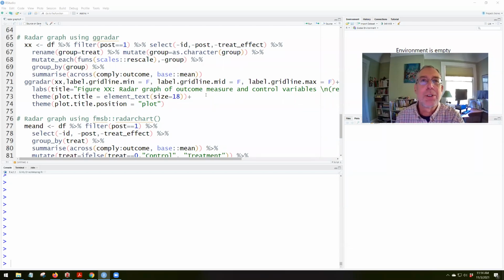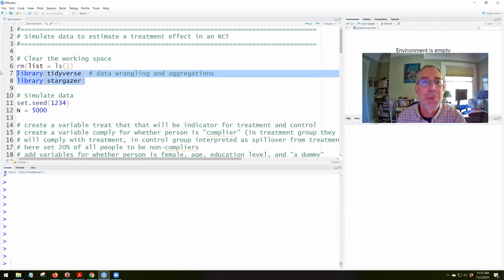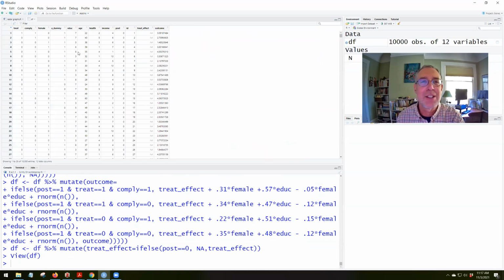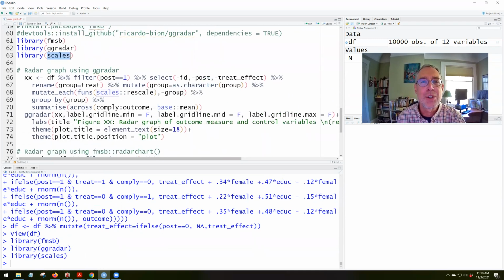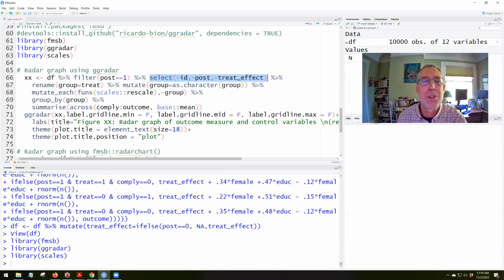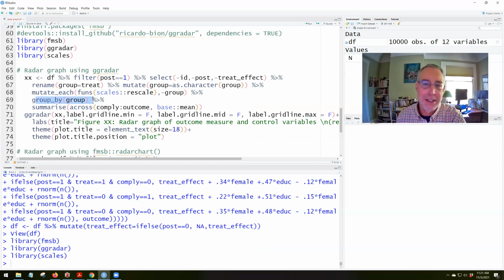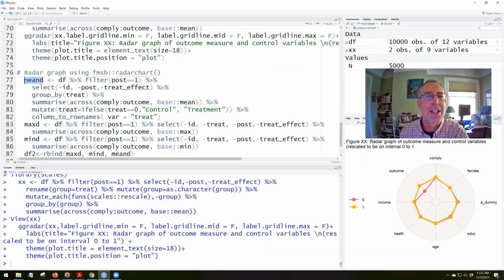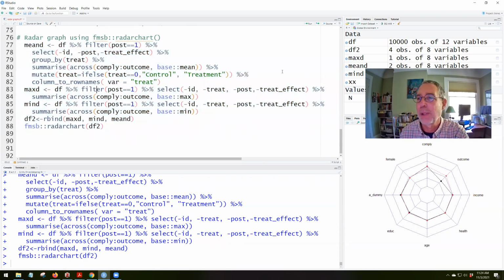Making a radar graph in R